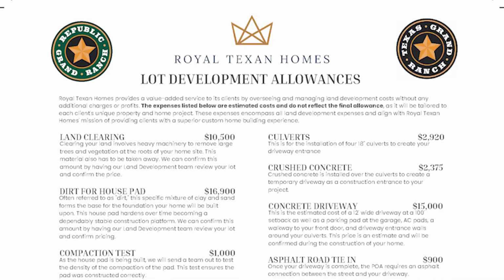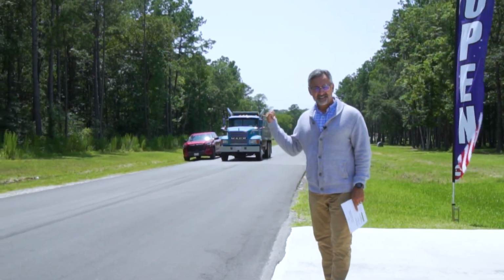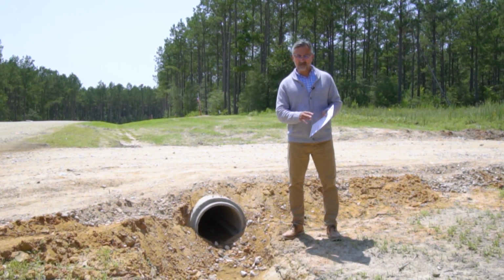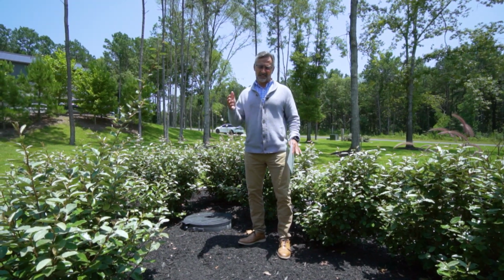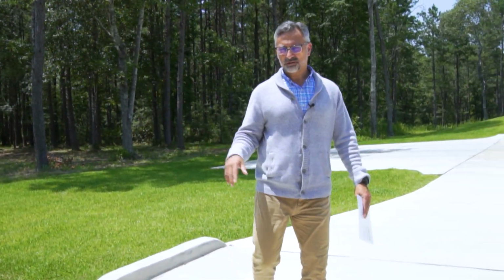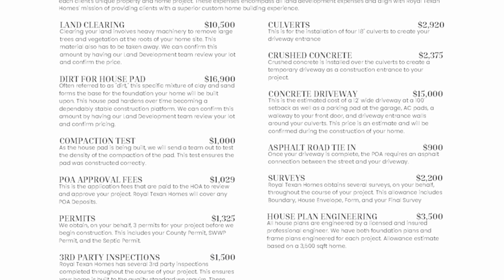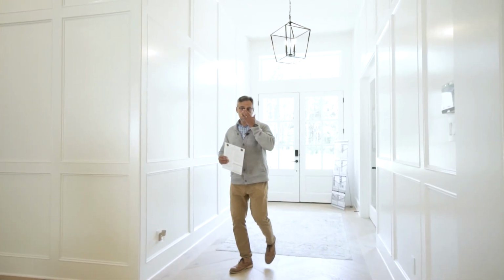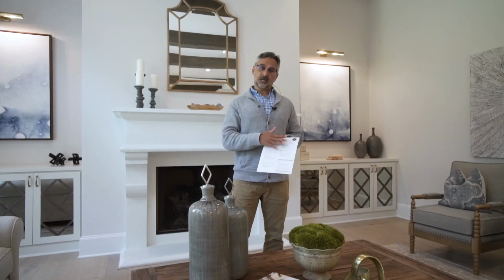What's the True Cost of Building a Home? Revealing Land Development Allowances | Royal Texan Homes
Dive deep into the complexities of home construction as we pull back the curtain on Land Development Allowances. Navigating the costs of building a home can be a complex journey, but we're here to guide you every step of the way. In this instructive video, discover the hidden aspects, factors, and considerations that play into the overall price of creating your dream home. If you're thinking about building, this is one video you can't afford to miss!